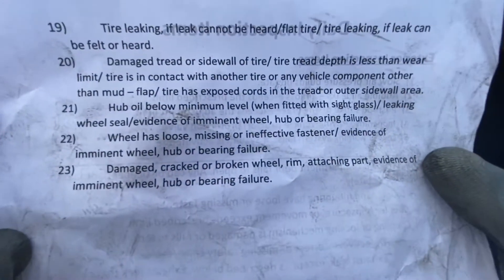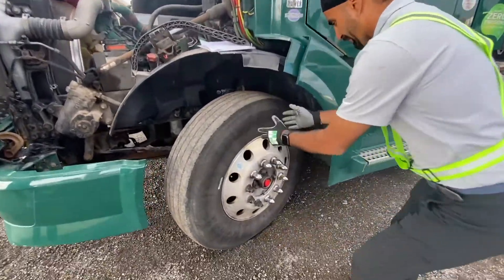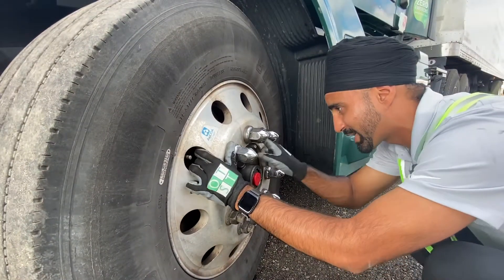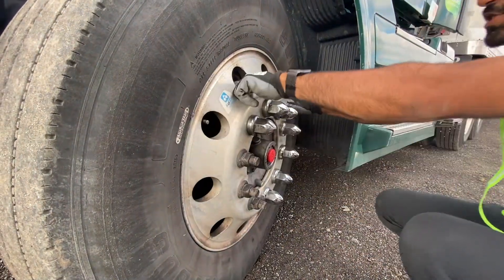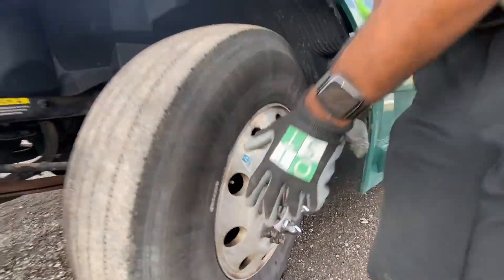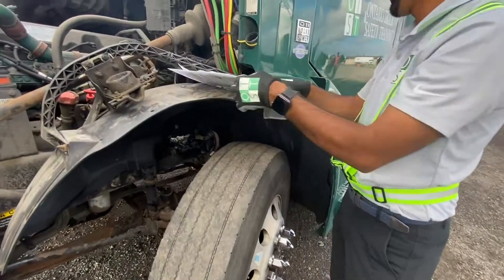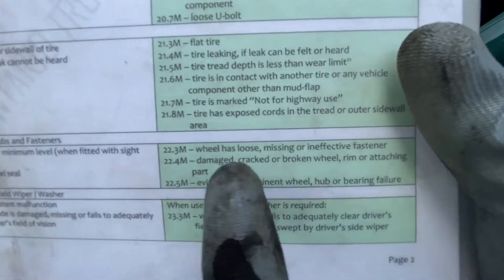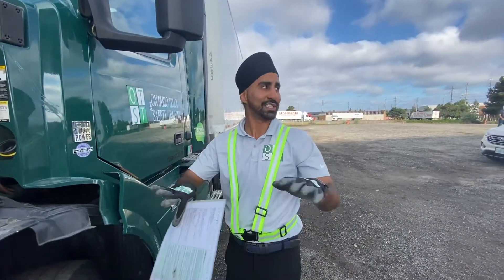23) Wheel Damage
Ontario Truck and Safety Training (OTST)

If you're looking for excellent training for a fair price we are the school for you.

100% financing available!

Flexible Training hours

Visit our Campus
Ontario Truck and Safety Training
3395 American Drive Unit 7
Mississauga, ON L4V 1T5

Full COVID Precautions are in place.

Good luck on your training and testing

Best Regards,

OTST Team